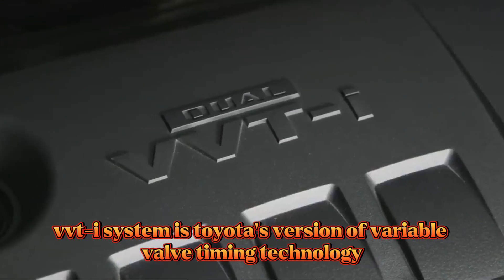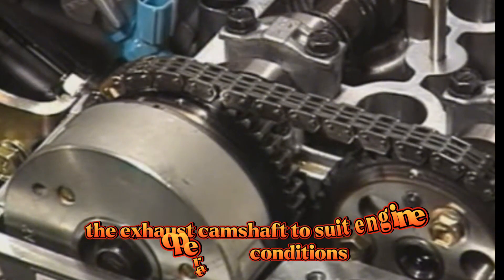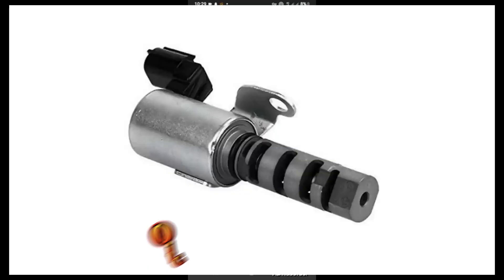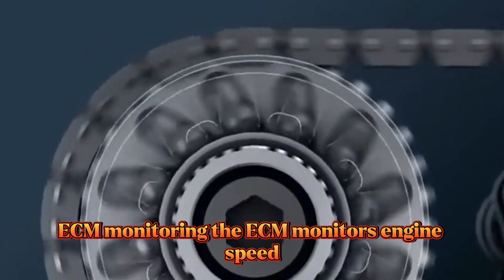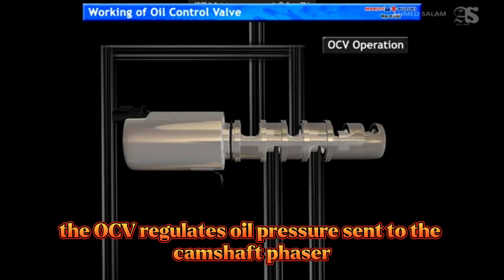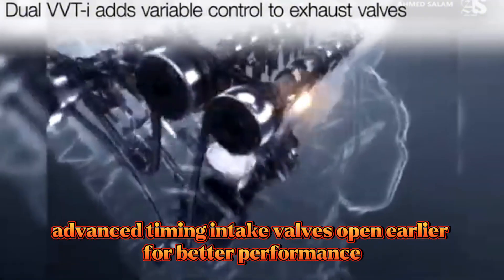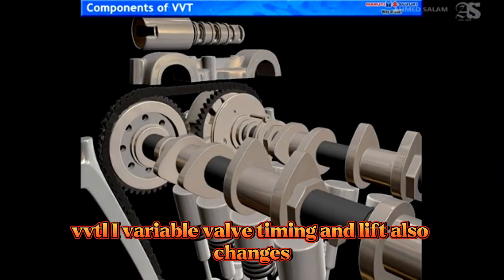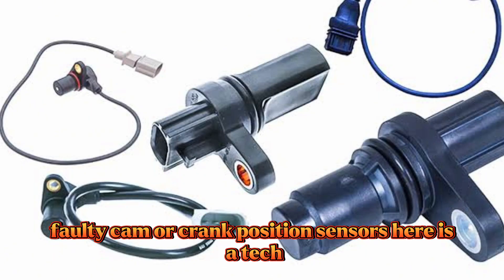How VVT-i Works | Toyota Variable Valve Timing Explained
Welcome to A.Y Automotive!
In this video, we take an in-depth look at Toyota's VVT-i (Variable Valve Timing with intelligence) system. This technology plays a crucial role in improving engine performance, fuel efficiency, and reducing emissions.

What you'll learn in this video:

What VVT-i is and how it works

The components involved in the VVT-i system

How VVT-i adjusts valve timing for various engine conditions

Common issues and diagnostic tips for technicians

Whether you're an automotive technician, a student, or simply an enthusiast, this video will give you a clear understanding of one of Toyota’s most important engine technologies.

Toyota VVT-i

How VVT-i works

Variable Valve Timing

Engine technology

Oil control valve

Automotive technician

Car engine tutorial

VVTi explained

Toyota engine system

Engine performance

Automotive training

VVT system

Camshaft timing
Internal combustion engine